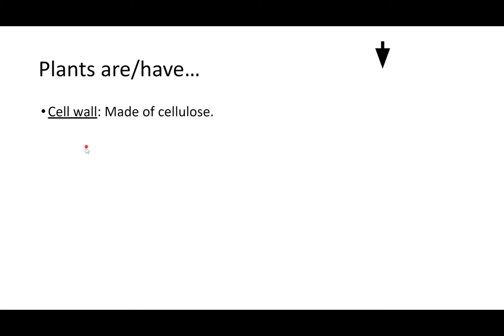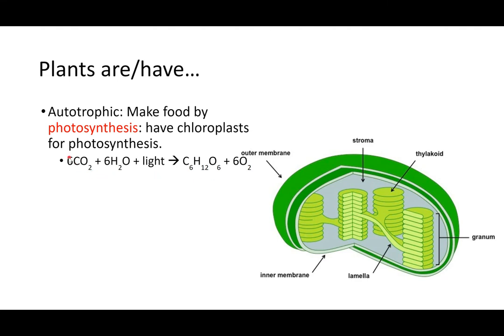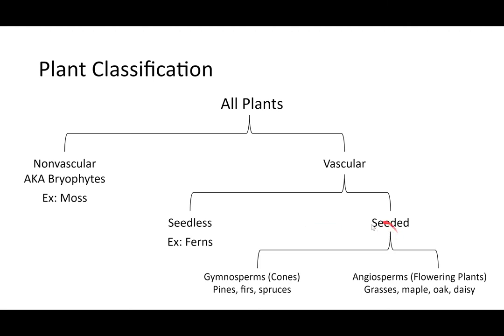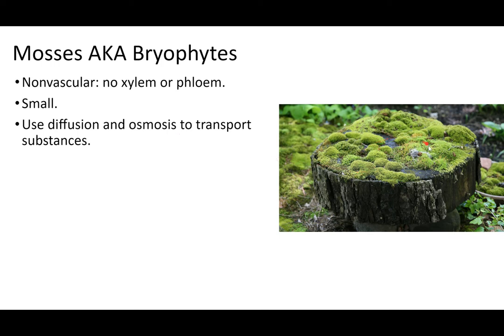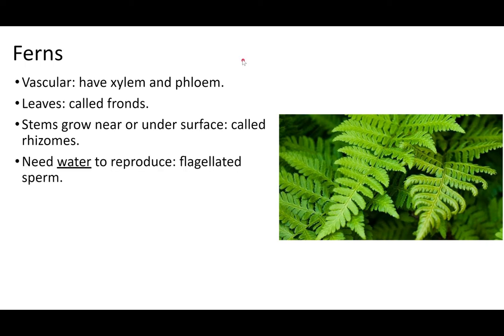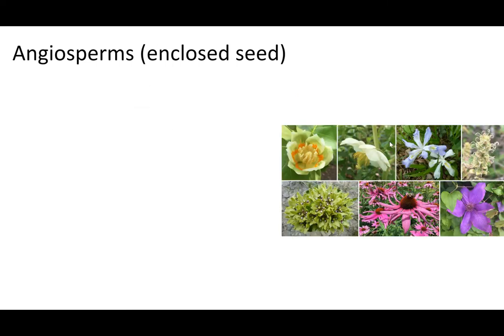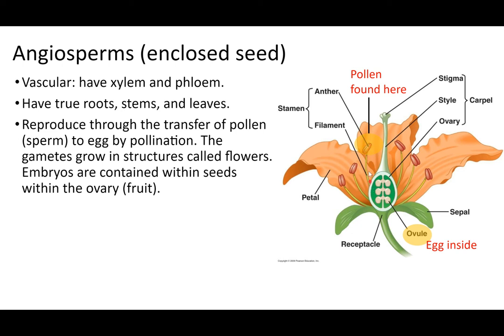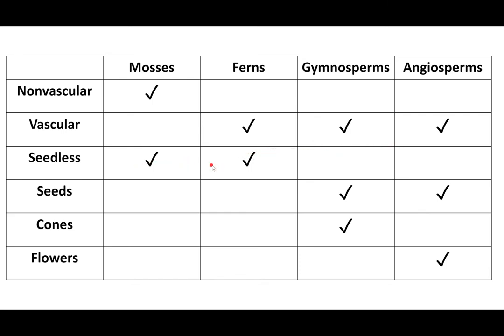Plant Guided Notes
In this video we will review the main structures and functions of plants, we will draw out the classification of plants, and look at the main points for Mosses, Ferns, Gymnosperms, and Angiosperms.